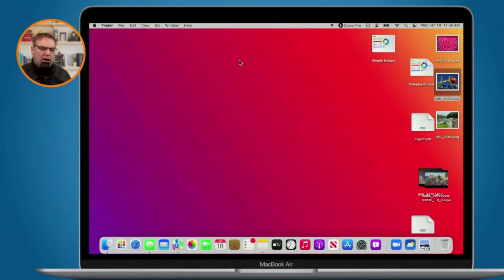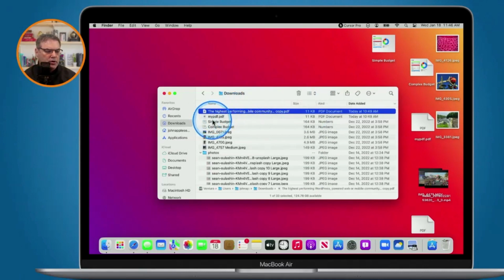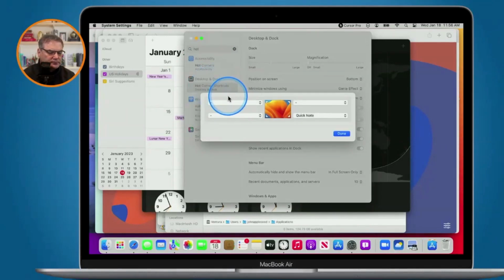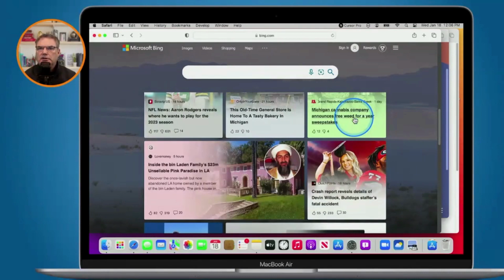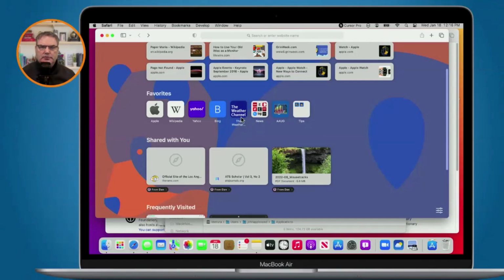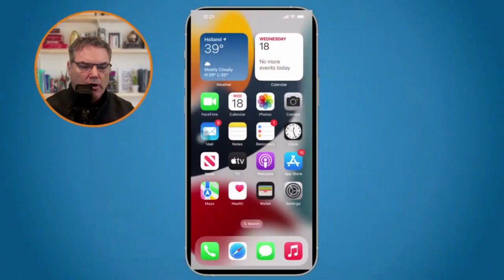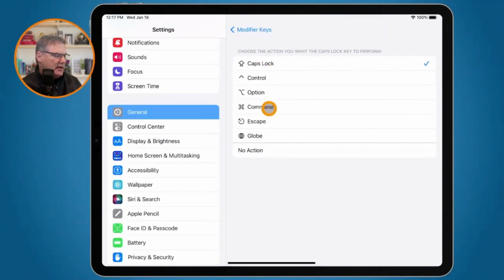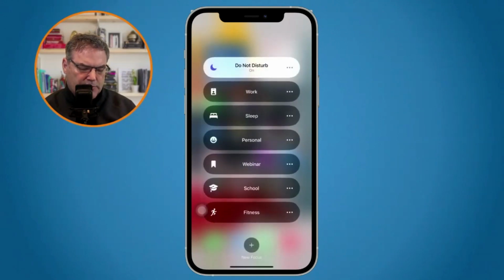Jan 18 2023 NMUG Mac iPhone iOS Productivity Tips Presented by Dan Wassink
Jan 18 2023 NMUG Mac iPhone iOS Productivity Tips
Presented by Dan Wassink.mp
NMUG WORLDWIDE Naples MacFriends User Group Worldwide
ZOOM MEETING